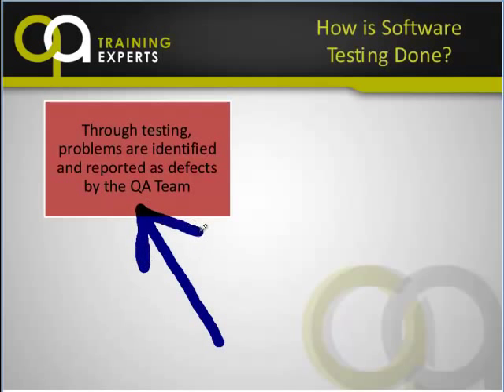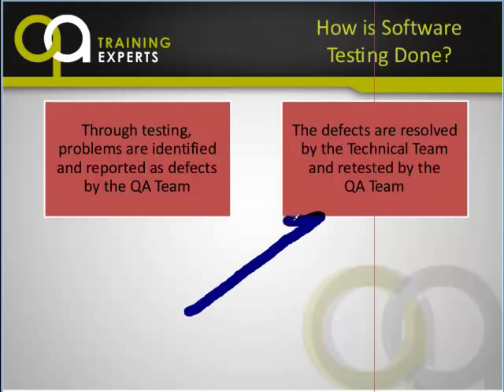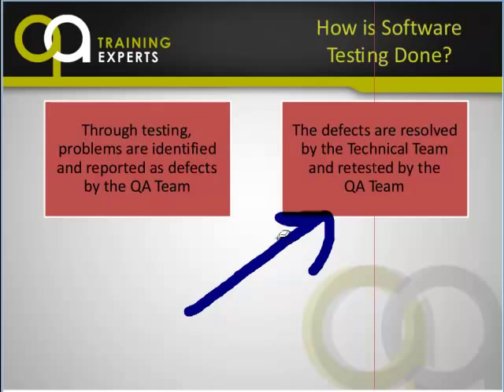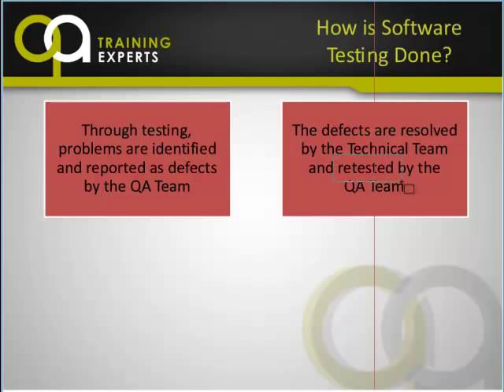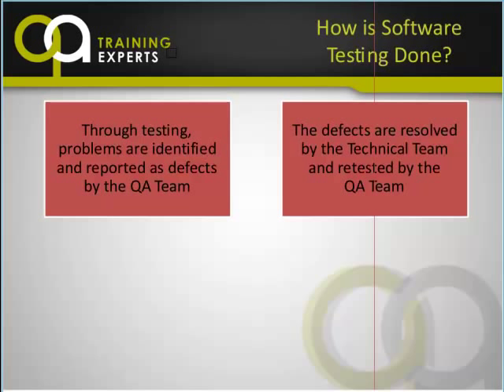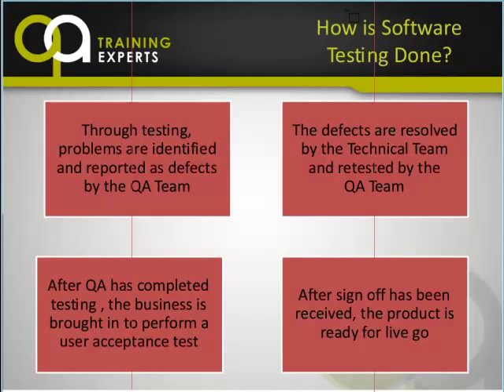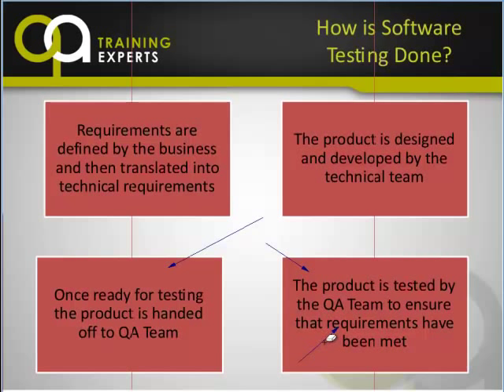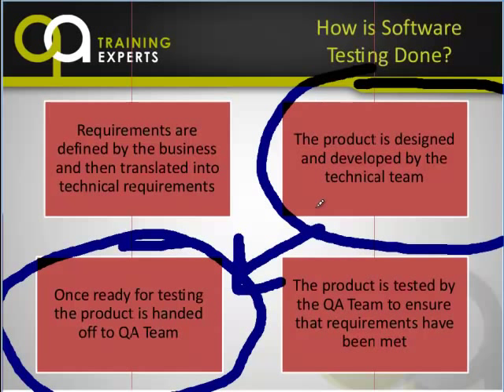QATRAININGEXPERTS - THE SOFTWARE DEVELOPMENT LIFECYCLE - VIDEO 2 OF 6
This is video 2 of 6 that covers the Software Development Lifecycle Part 2 of our Software Methodology Training by George Bryan @ QA Training Experts.   QA Training Experts trains people in QA and helps get them placed in this the field.  Our students make between $35 to 40 per hour after just one month.  We also help with interview training and creating an eye catching resume.